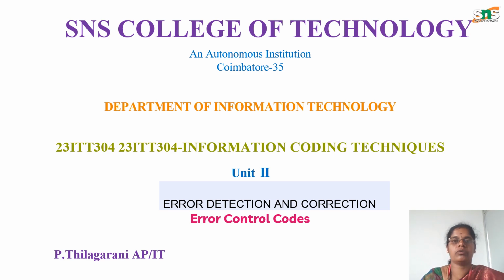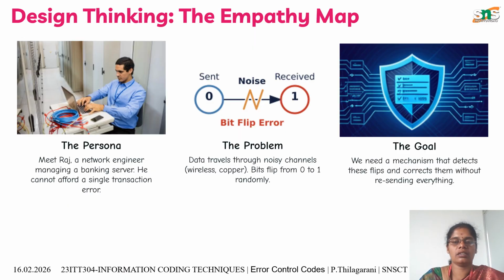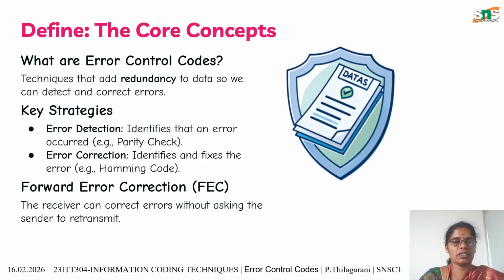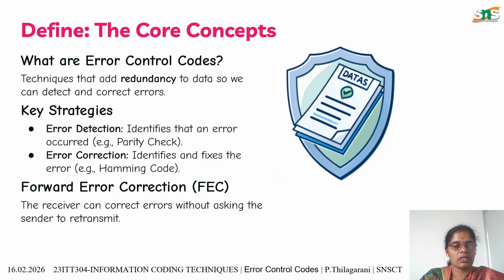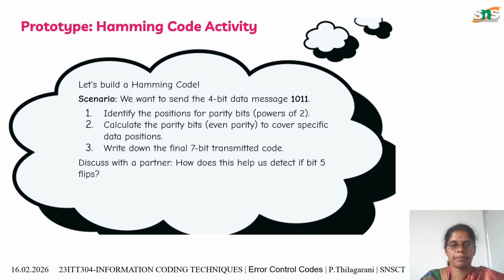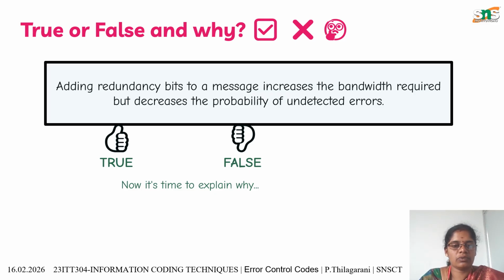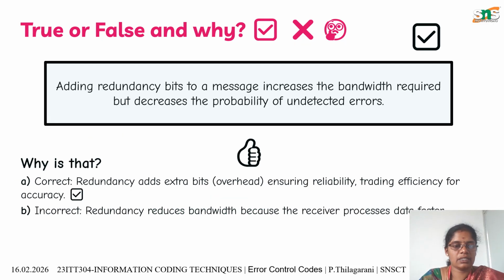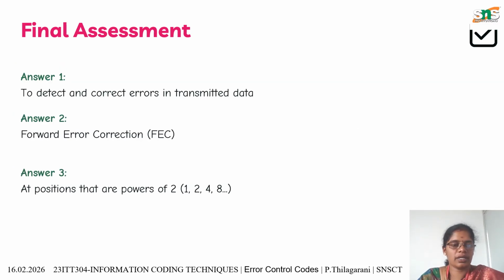Error Control Codes | Information Coding Techniques | SNS Institutons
In this video, we break down the core principles of Error Control Coding (ECC) within the realm of Information Coding Techniques. We explore how redundancy is strategically added to data to ensure reliable communication over noisy channels.

Key Topics Covered:

The Basics of Error Control: Understanding Noise, Interference, and Bit Error Rate (BER).

Detection vs. Correction: The difference between knowing an error happened and fixing it on the fly.

Block Codes: An introduction to Hamming Codes and Cyclic Redundancy Checks (CRC).

Convolutional Codes: How memory-based coding handles continuous data streams.

Practical Applications: How ECC is used in 5G, Satellite Comms, and SSD storage.